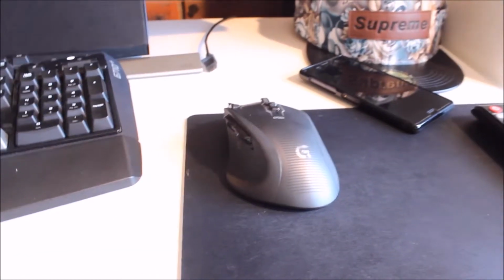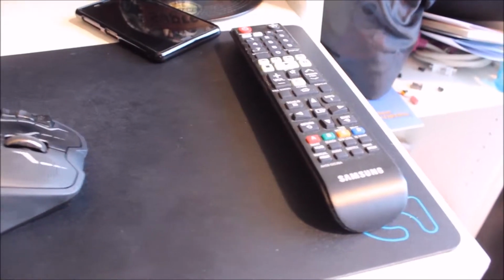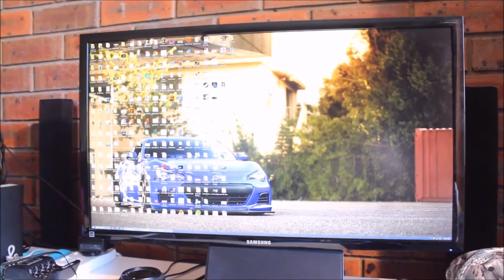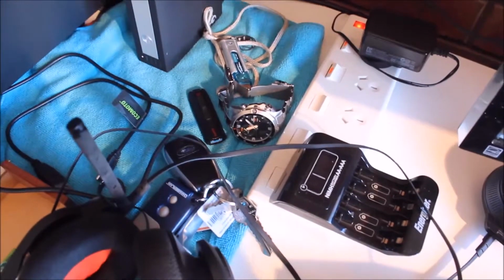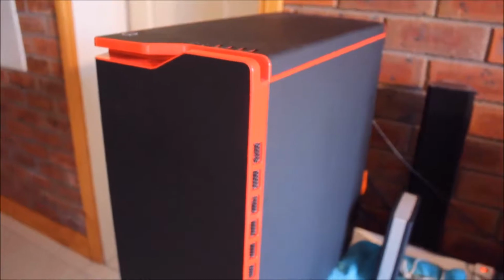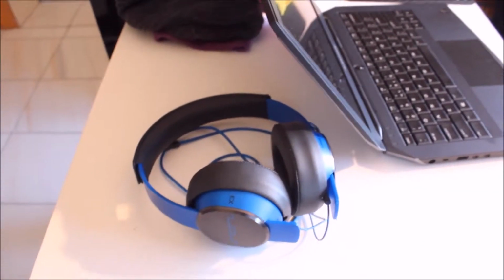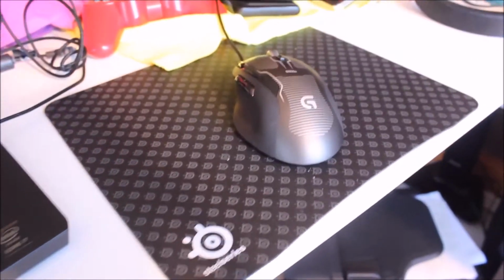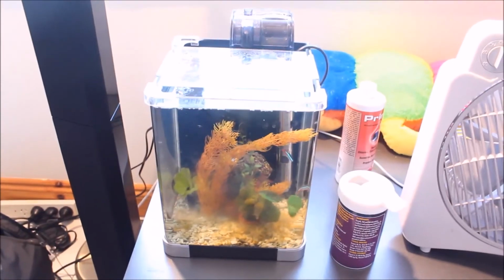2015 Gear/Setup Tour - Gaming and Productivity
Alienware 13 (2014/15)
Sony Xperia Z3
Custom X99 PC
Nexus 7 (2013)
Sol Republic Master Tracks
Plantronics RIG
G710+
G700s
G500s